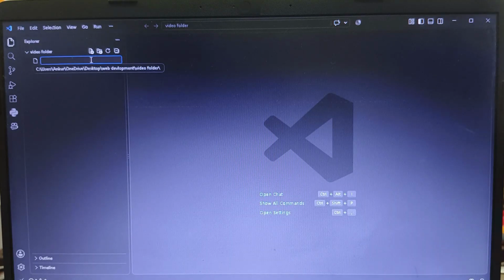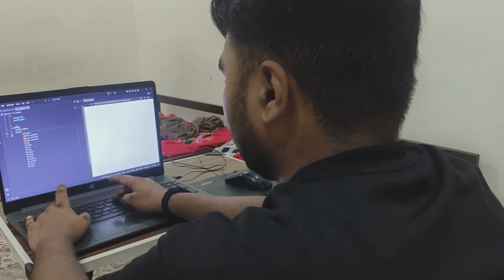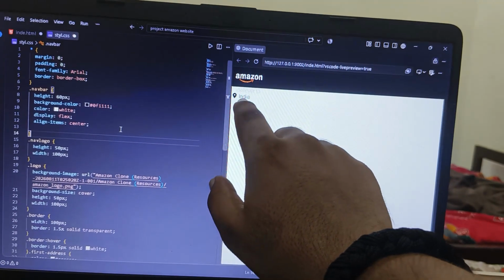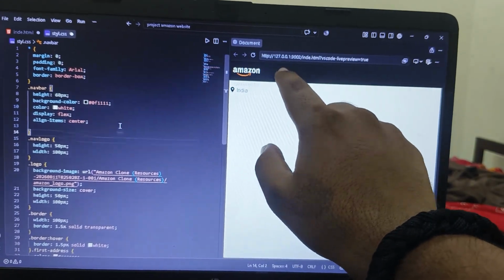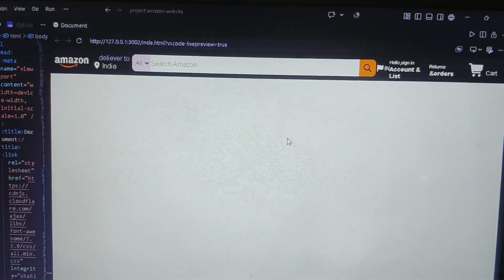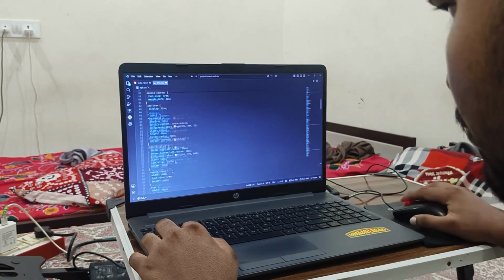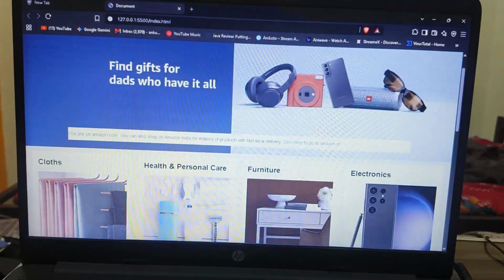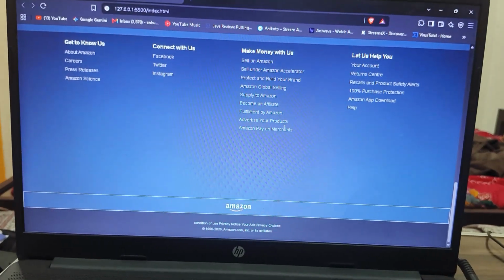First Website Project: Amazon Clone (HTML & CSS)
Testing my knowledge of HTML& CSS  by building a complex Amazon clone. Learn how to structure code for large-scale web applications.

This video guides you through the process of creating a functional Amazon clone. If you are looking to improve your coding skills, this project demonstrates how to handle the interface and logic required for a major e-commerce platform. It is designed for developers who want to move beyond basic tutorials and tackle real-world development challenges.

Throughout the demonstration, you will see the practical application of building a complex web interface. By working on this Amazon clone, you gain hands-on experience that solidifies your understanding of how modern websites are structured. This project serves as a comprehensive exercise for anyone aiming to level up their front-end development capabilities.

Song I have used in these videos:

1. Becomfy - Matcha Boba

2. Music: massobeats - rose water

3. ILLIT – Magnetic (Lofi Cover) Music by: @s‪@shushubobo‬

4. Laufey – From The Start (Lofi Guitar Cover) Cover by: shushubobo Guitar: @salam‪@salamanderukulele‬ar loop: @laufey    • laufey - from the start cute.ver

6. Track Title: no doubt lofi remix
Original Artist: ENHYPEN
Remix Creator: bubble lofi